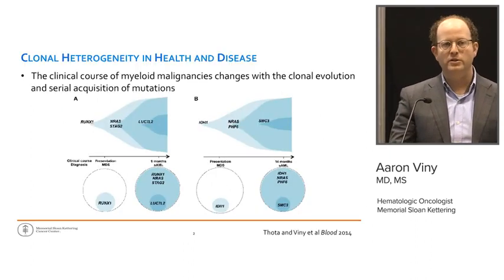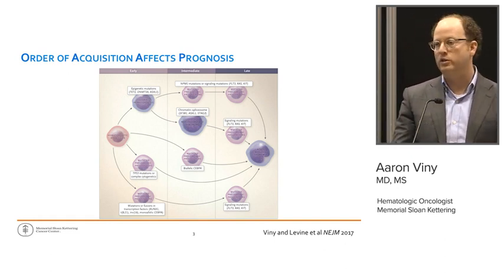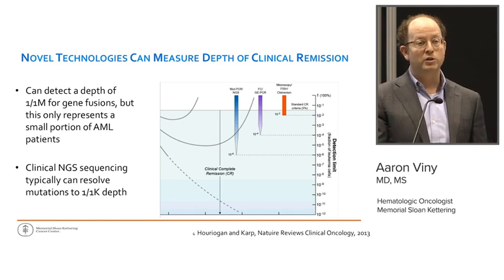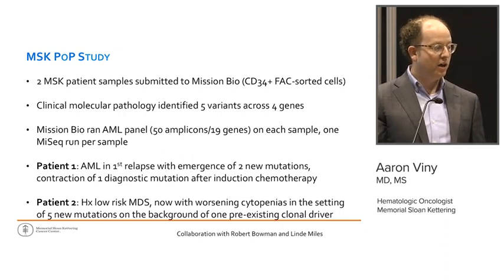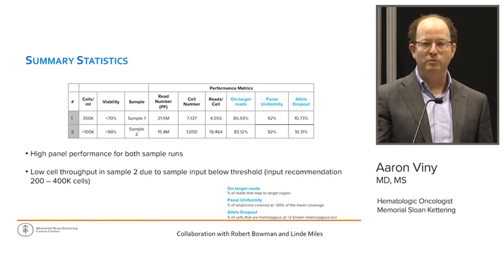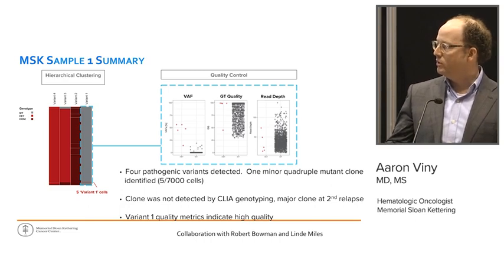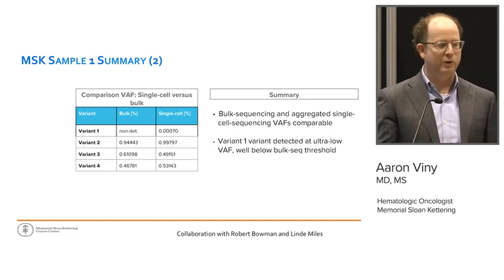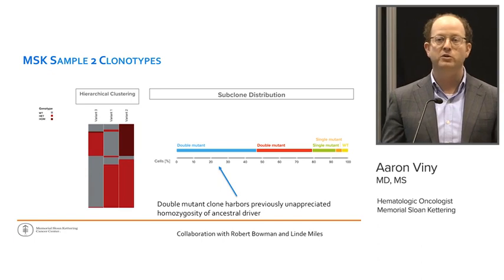AACR 2018: Understanding the power of clonal heterogeneity in health and disease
Immunohistochemistry (IHC) has been the gold standard to determine if a patient is in remission, but laboratories are transitioning into RT-PCR for fusions and flow cytometry for greater depth of response. However, clinicians are now moving away from algorithms to understand clonal architecture and mutation acquisition and trying their hand at newer technologies, such as single-cell DNA sequencing. Dr. Viny applies single-cell technology to examine clonal hematopoiesis and minimal residual disease (MRD) to better understand why some mutations are chemosensitive and others resistant to therapy.